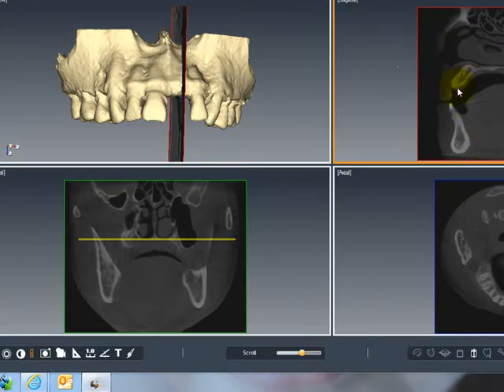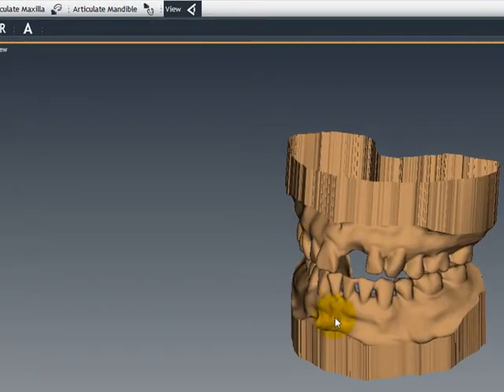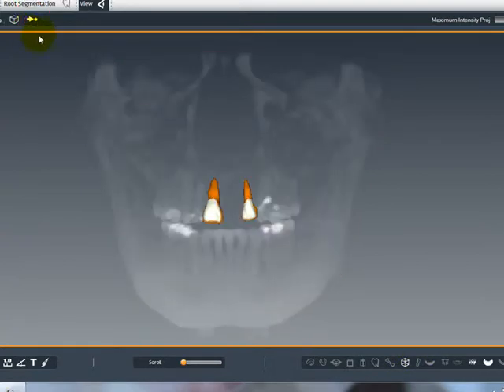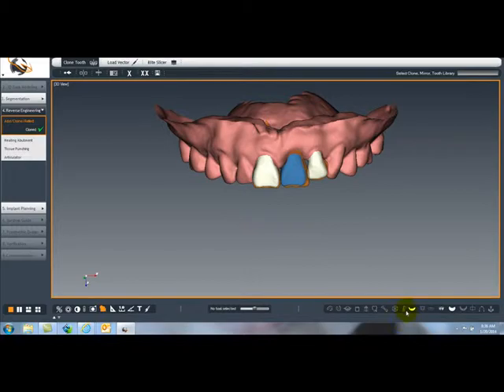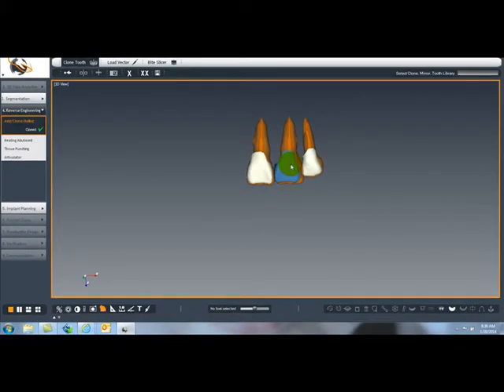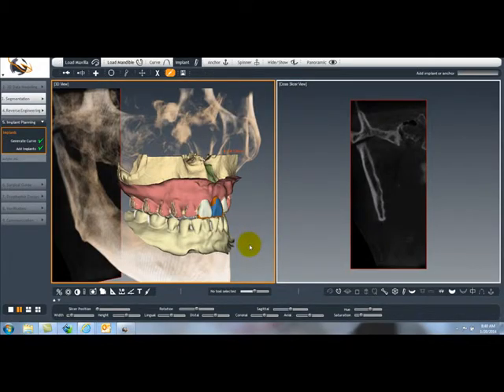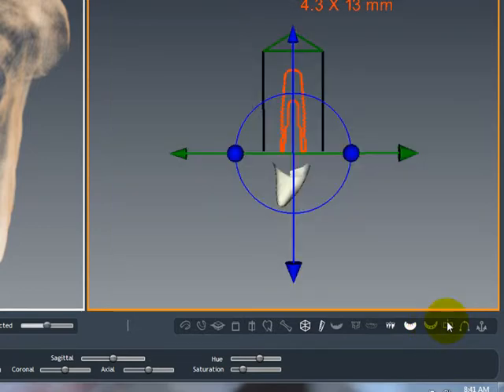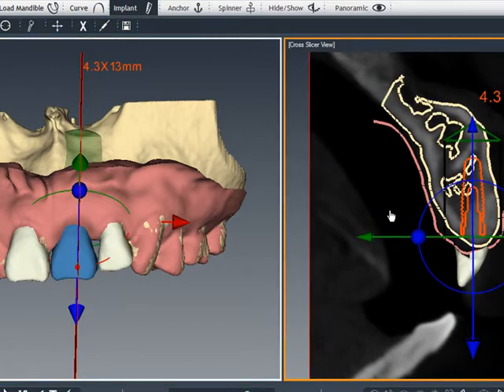Single Unit Anterior